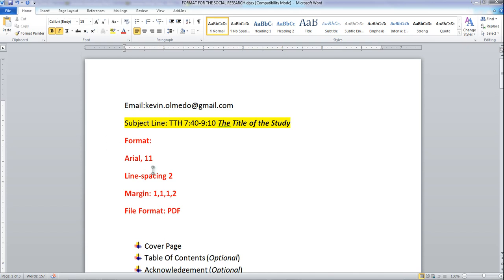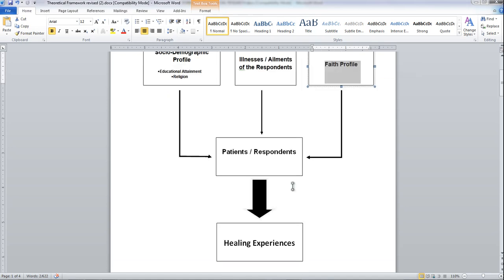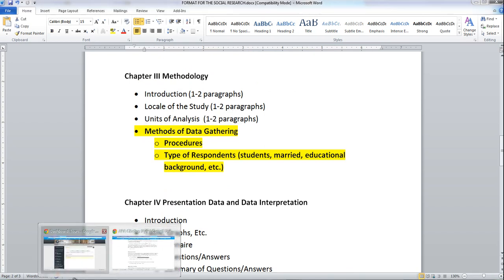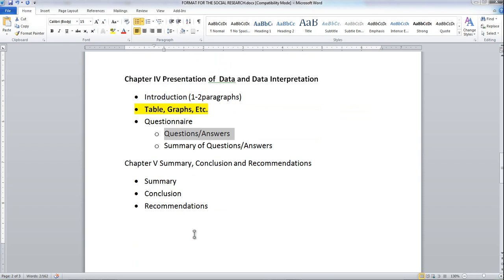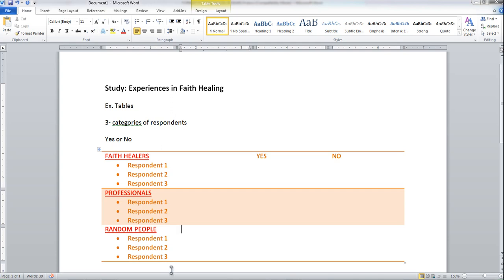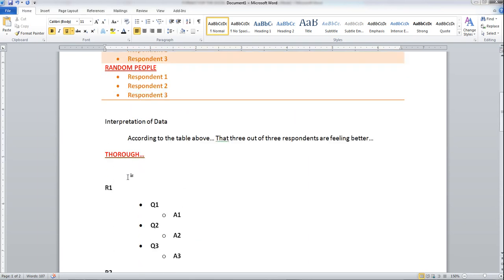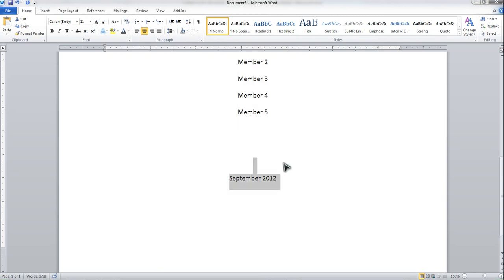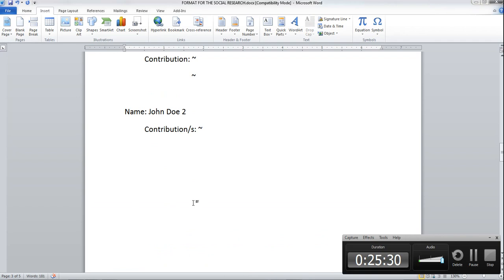Social Research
Polishing Your Social Research Just Before Submission.